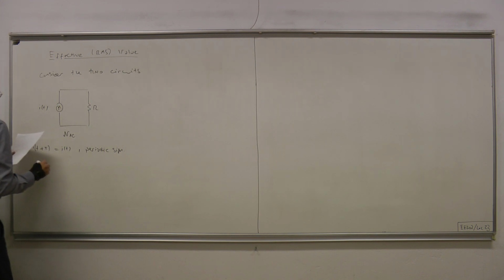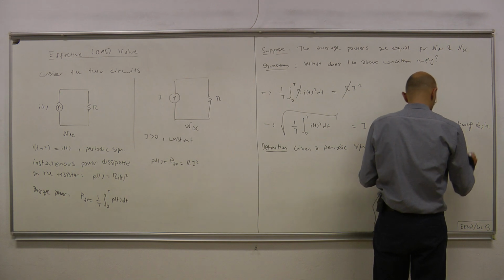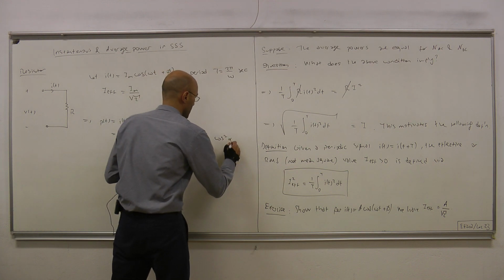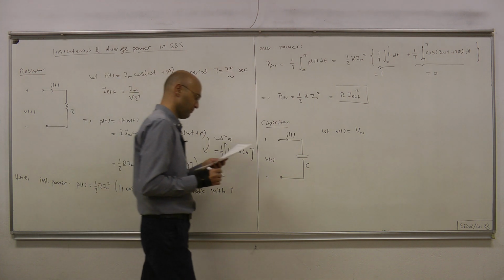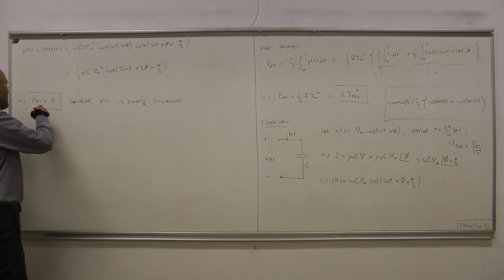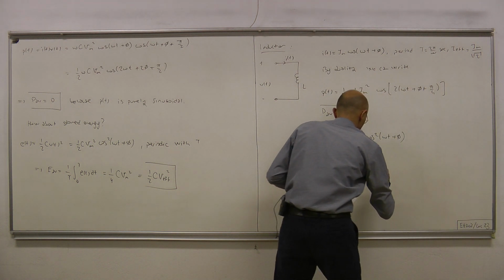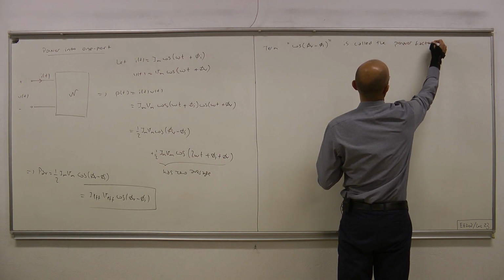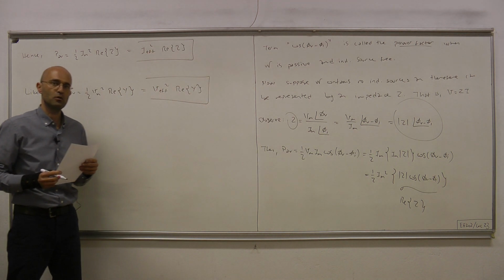EE 202 Circuit Theory II : Lecture 23 (Middle East Technical University)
Contents:
00:00 Effective (RMS) Value
07:34 Definition of RMS
09:40 RMS scaling factor is 1/sqrt(2) for sinusoids
11:40 Instantaneous & average power in SSS
12:07 - P(t), Pav for resistor
20:45 - P(t), Pav for capacitor
28:46 -- E(t), Eav for capacitor
31:50 - P(t), Pav for inductor
33:48 -- E(t), Eav for inductor
35:16 Power into one port circuit: P(t) and Pav
40:45 Power factor term
43:05 Pav computation of 1-port with input impedance Zin